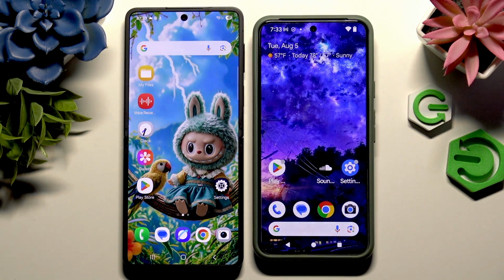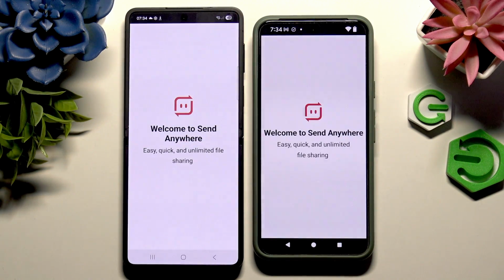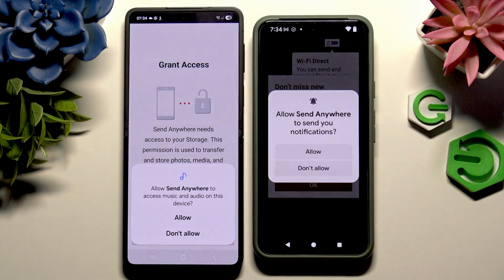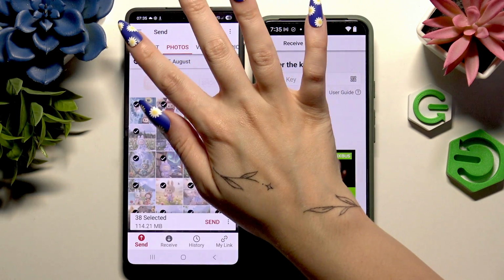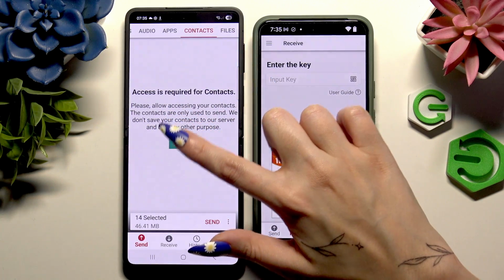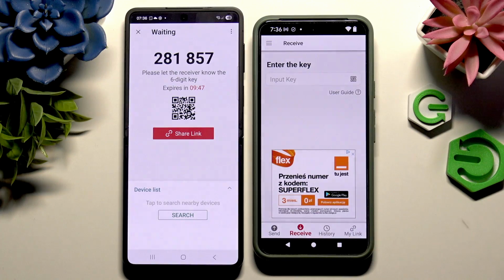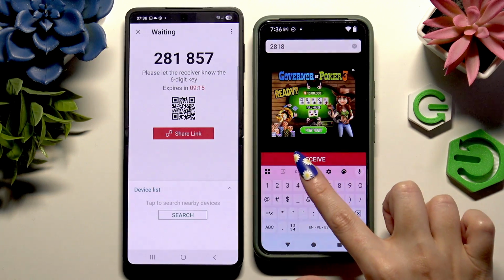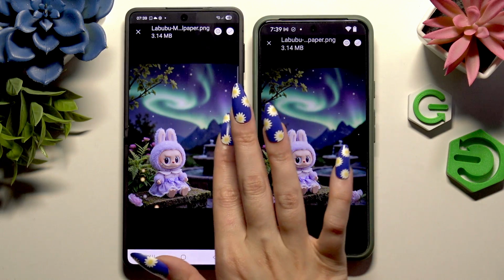SAMSUNG Galaxy Z Flip 7 – Transfer Files to Android Device with Send Anywhere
Transferring files from your SAMSUNG Galaxy Z Flip 7 to another Android device is quick and easy using the Send Anywhere app. In this video, you’ll learn step-by-step how to move photos, videos, contacts, apps, and other files between your Galaxy Z Flip 7 and any Android phone or tablet. We’ll show you how to install Send Anywhere from the Play Store, set up permissions, select files, and choose the best connection method—whether by QR code or key input. This method is perfect for anyone who wants to share files wirelessly, without cables or complicated setups. Follow along to make sure your files are transferred safely and efficiently from your SAMSUNG Galaxy Z Flip 7 to any Android device.

How to transfer files from SAMSUNG Galaxy Z Flip 7 to Android device using Send Anywhere?
How to send photos and videos from SAMSUNG Galaxy Z Flip 7 to another Android phone?
Where to find Send Anywhere app for SAMSUNG Galaxy Z Flip 7 file transfer?

0:00 Introduction
0:12 Install Send Anywhere on both devices
0:31 Set up app permissions
1:04 Select files to send on Galaxy Z Flip 7
1:21 Choose connection method (QR code or key)
2:11 Start file transfer and confirm on Android device
2:24 Transfer complete and summary